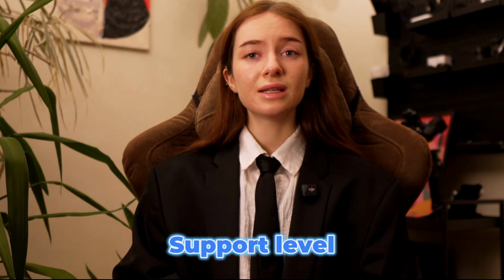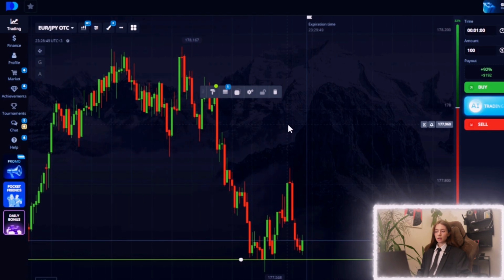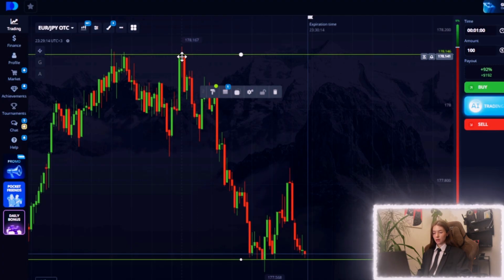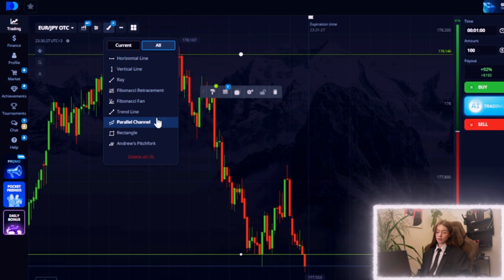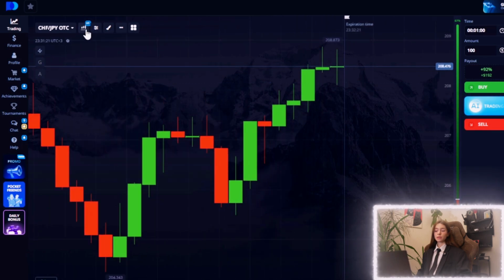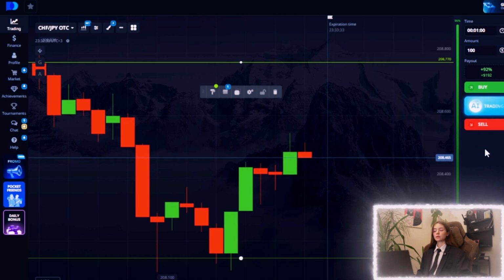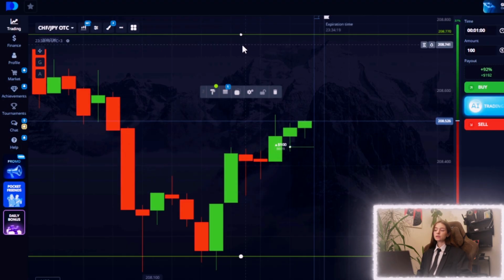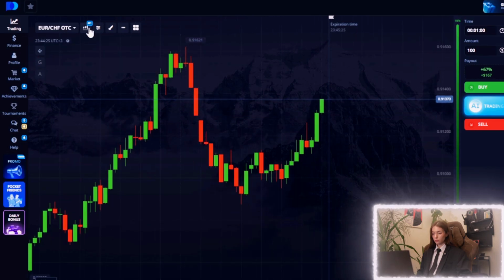Pocket Option Chart Analysis | Technical Analysis | Binary Options Education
Hi, I'm Elin!
In this video, I'll walk you through how to analyze charts on Pocket Option using pure price action, support, and resistance levels—without a single indicator.

This isn't theory—it's live technical analysis in real market conditions, showing exactly how binary options trading works when you understand what the charts are telling you.

In this step-by-step tutorial, you’ll learn:
– How to read price movement and identify key levels on Pocket Option.
– The foundations of price action trading—no indicators, just the chart.
– How to spot and use support and resistance zones effectively.
– How to analyze trends and market structure for smarter entries.
– Two real binary options trades broken down from idea to outcome.
– Why a systematic, logic-based approach beats guessing every time.

This video is for traders who want to move beyond random entries and start trading with clarity—using technical analysis and market logic, not hope or hype.

Whether you're new to binary options or looking to sharpen your Pocket Option skills, this guide will help you read charts, plan trades, and execute with confidence.